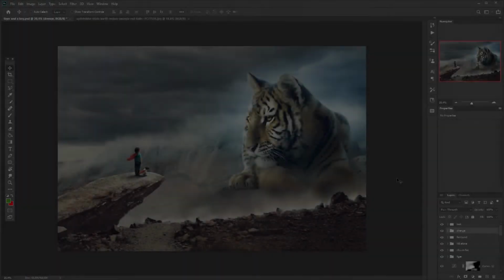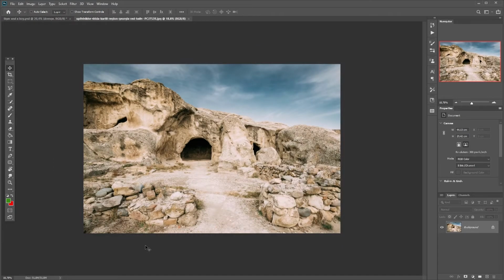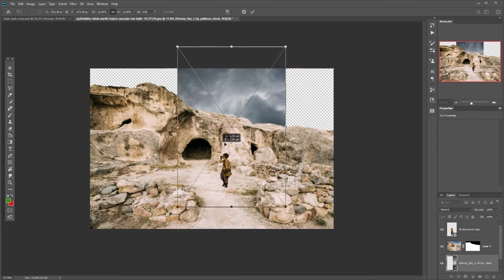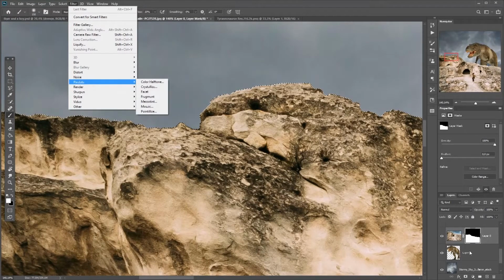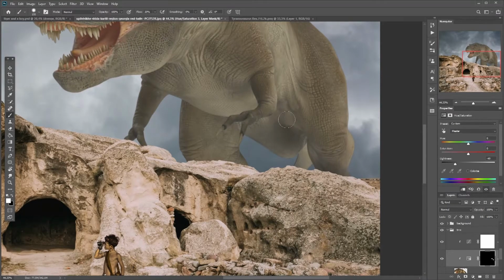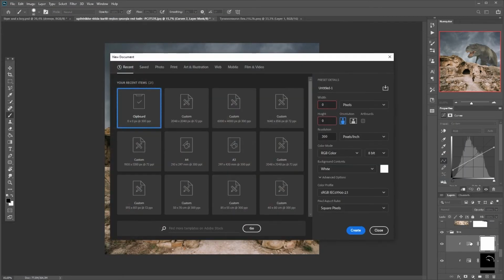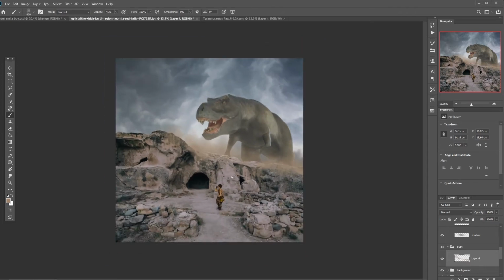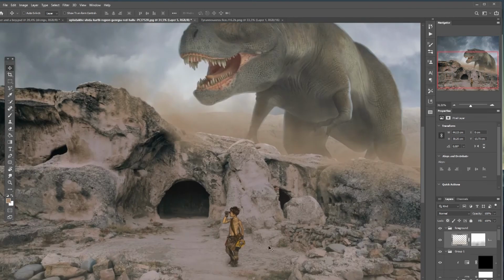Phototshop Tutorial - Composite fantasy images FULL LENGTH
This is the full length version of my Composite tutorial.
I'll take you through all the steps of how to create great composite images yourself.

If you want to help me create more content AND want access to all those amazing stock images, you can sign up for a membership using the code provided